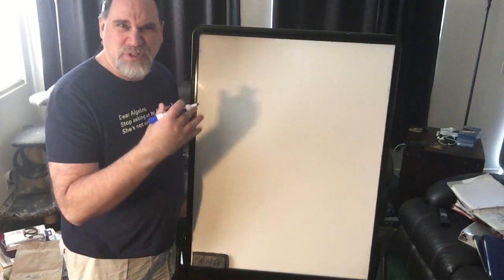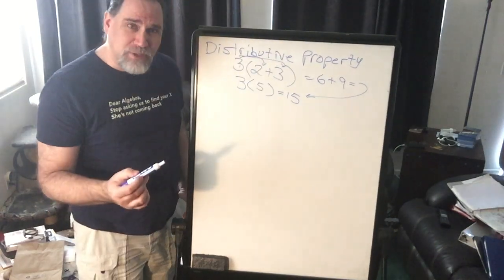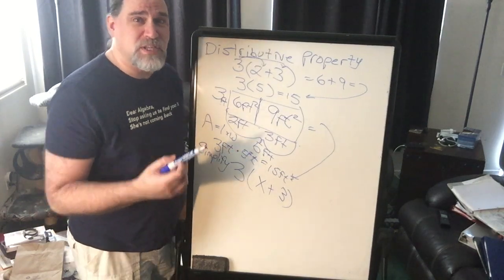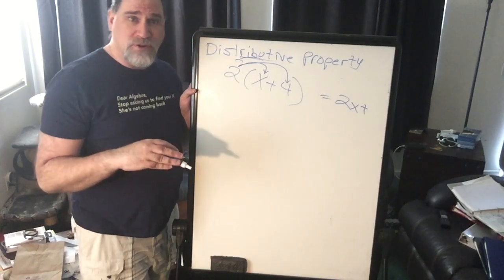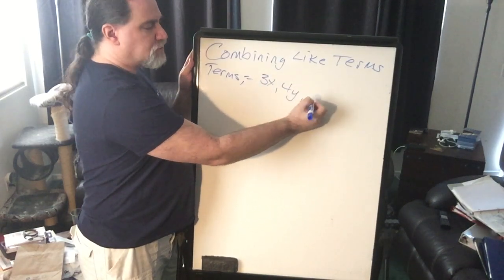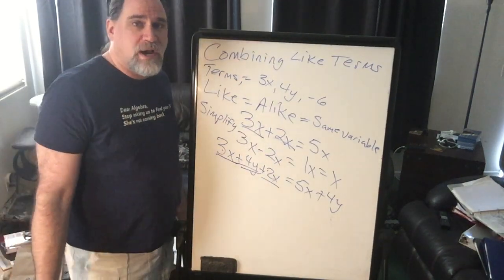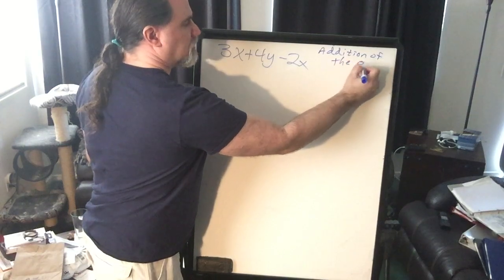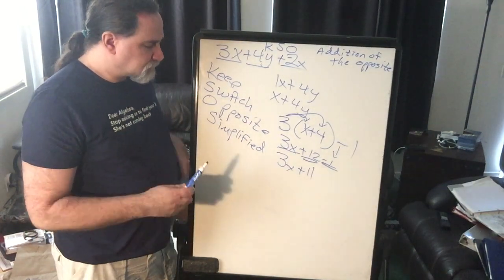Distributive Property and Combining Like Terms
How to Use the Distributive Property and Combine Like Terms